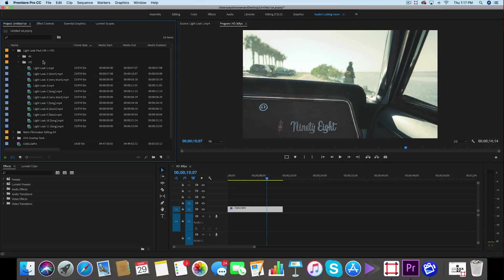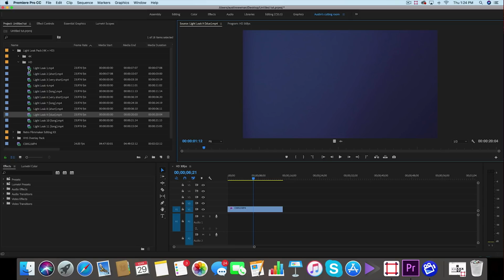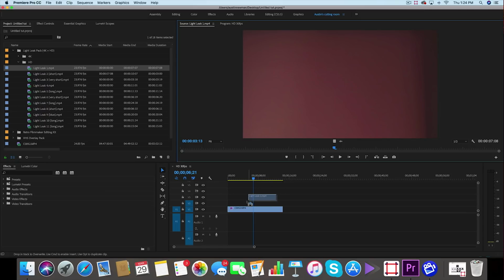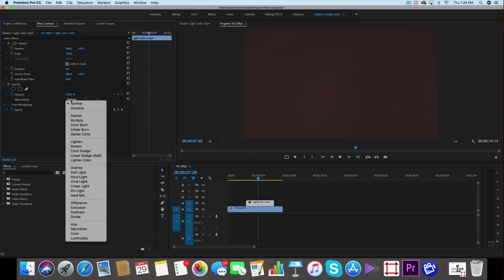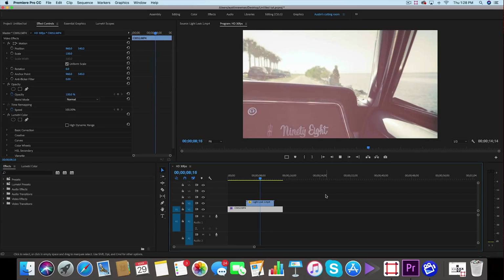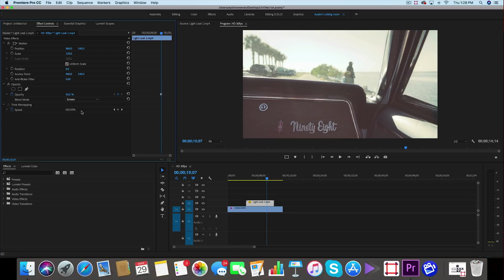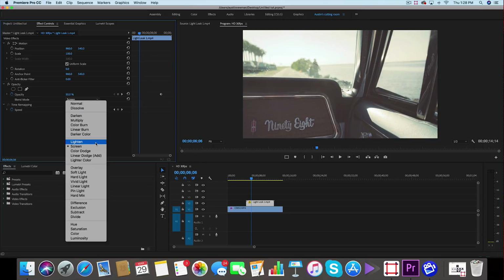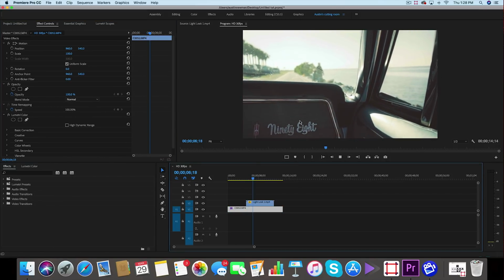Vintage Light Leak Effect in Premiere Pro CC 2018 (with overlays) | Easy Tutorial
What are light leaks and how can you use them in your videos for a vintage look? In this tutorial, we cover using these overlays in Premiere Pro CC 2018.

‘Wandering Thoughts’ by Homage
Featured on the beat tape 'Twenty-Five'